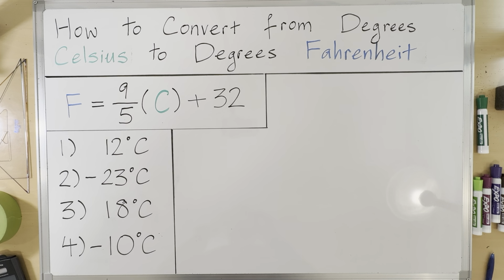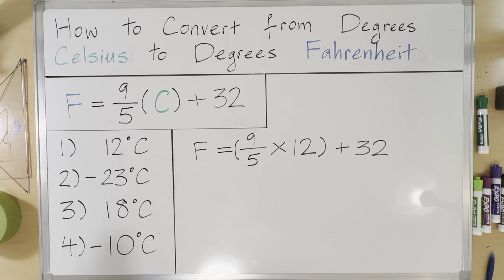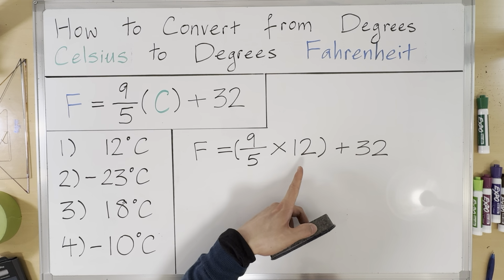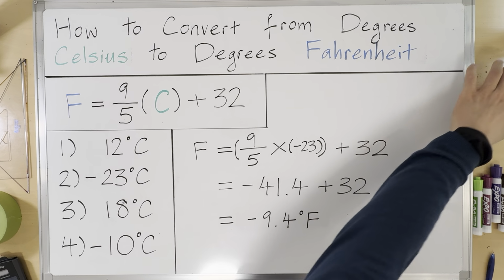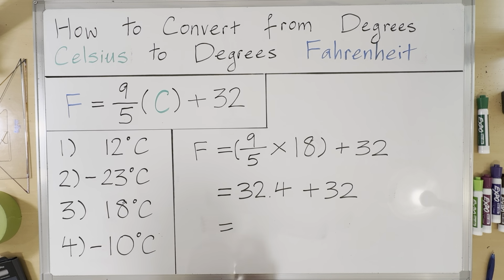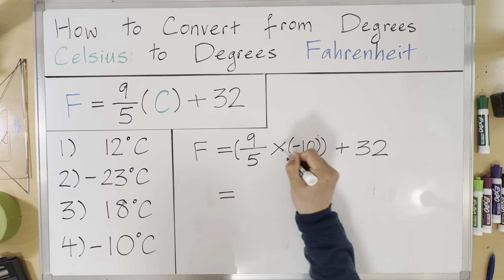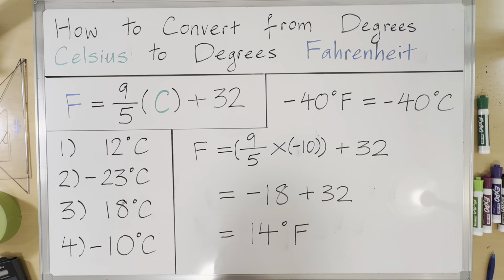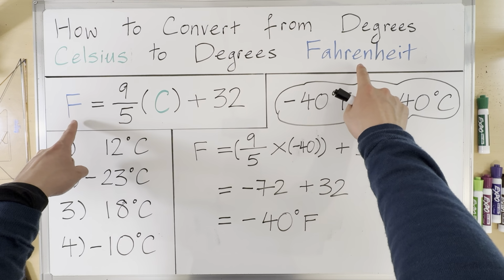How to Convert from Degrees Celsius to Degrees Fahrenheit